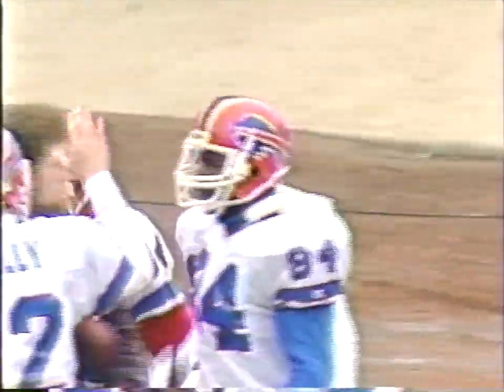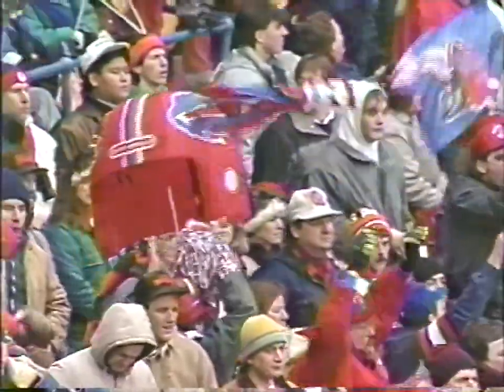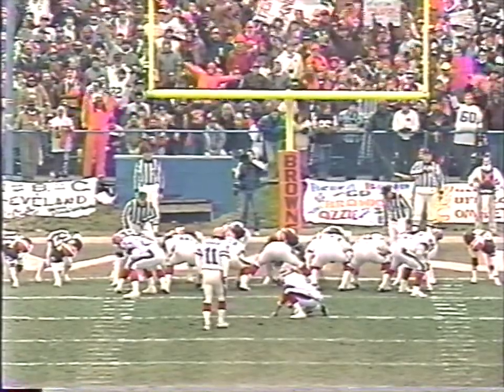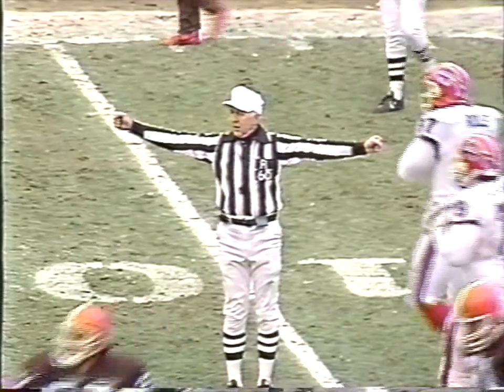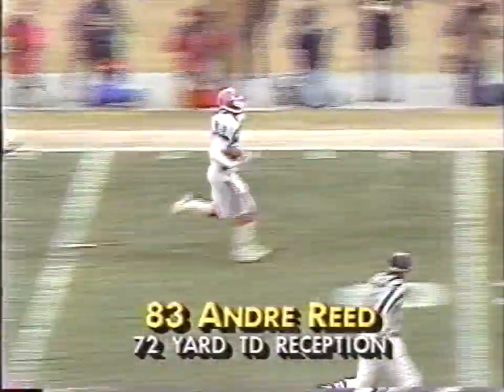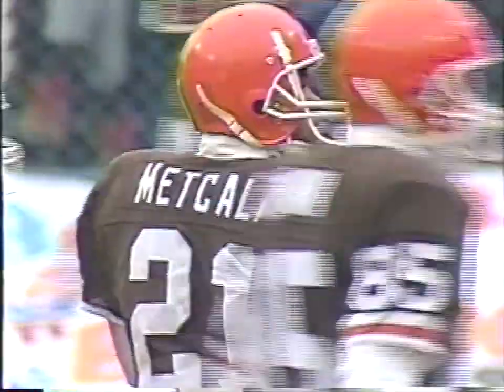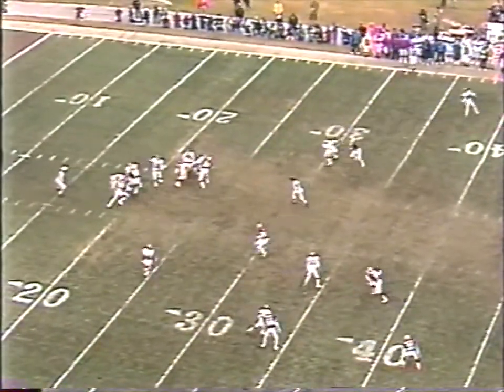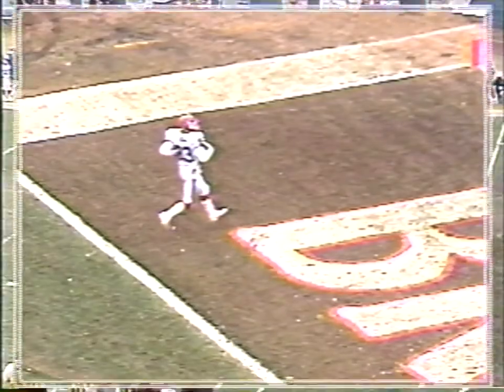Andre Reed TD - 1989 AFC Divisional Playoffs, Browns vs. Bills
Andre Reed scores on a 72 yard touchdown pass from Jim Kelly

Cleveland Browns vs. Buffalo Bills 1989 AFC Divisional Playoffs - 1/6/90